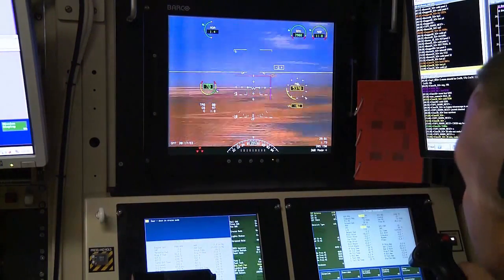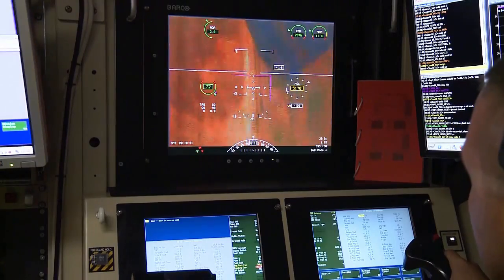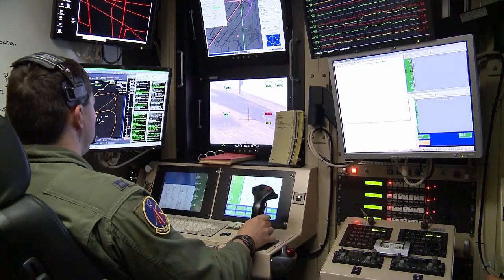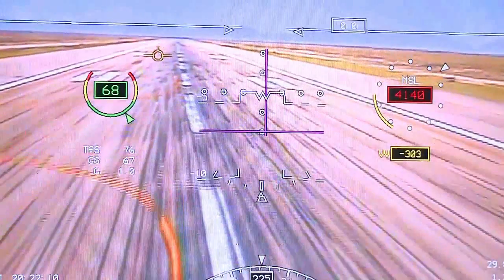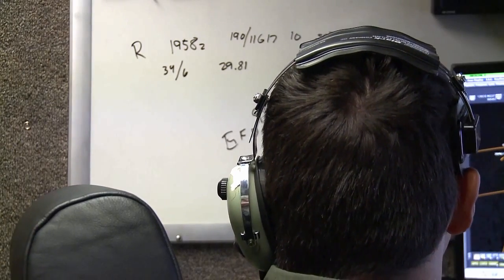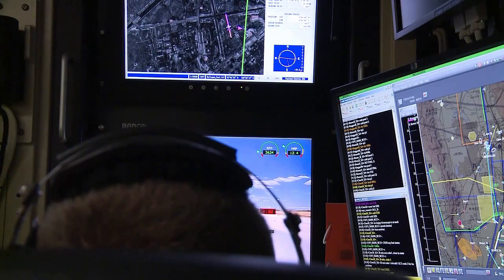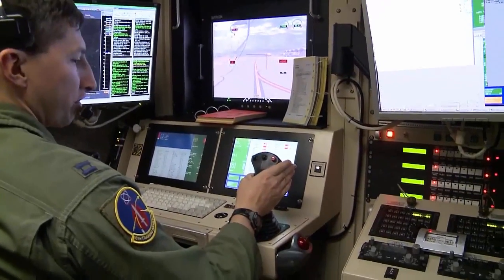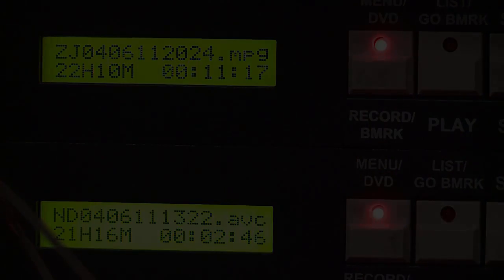MQ-1 Predator Drone Flight • Pilot & Sensor Operator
MQ-1B Predator pilot and sensor operator from the 6th Reconnaissance Squadron (6th RS) fly a training mission from a ground control station at Holloman AFB in New Mexico. The MQ-1B Predator is an armed, multi-mission, medium altitude, long-endurance remotely piloted aircraft. The MQ-1 can perform the following missions and tasks: intelligence, surveillance, reconnaissance, close air support, combat search and rescue, precision strike, buddy-lase, convoy & raid over watch, route clearance, target development, and terminal air guidance. Filmed June 15, 2015.
Film Credits: SrA BreeAnn Sachs